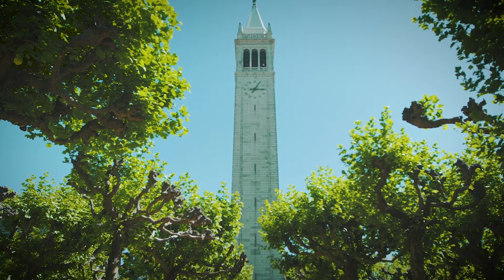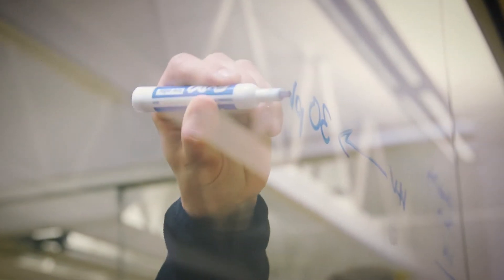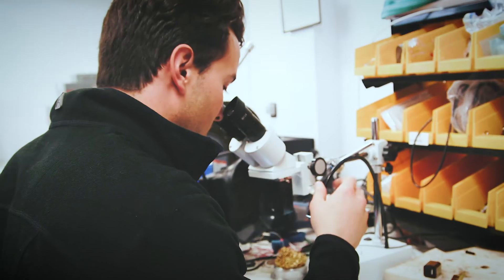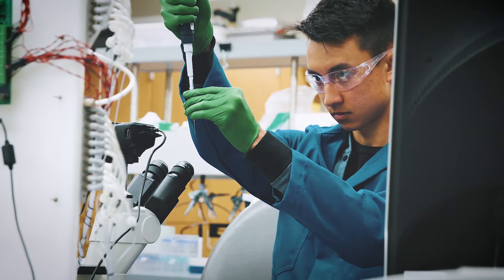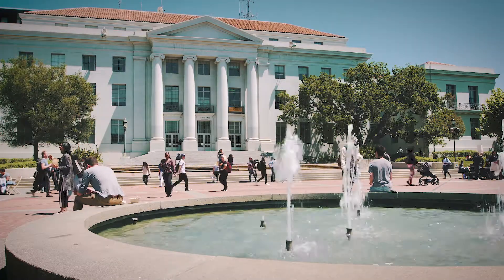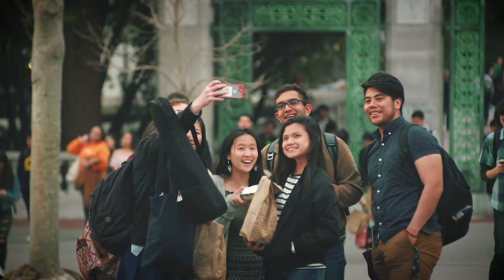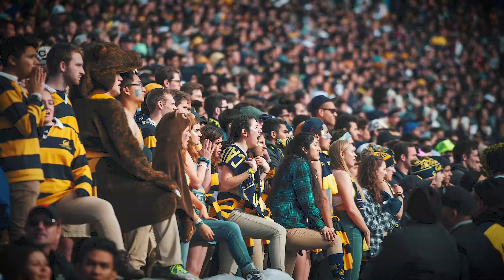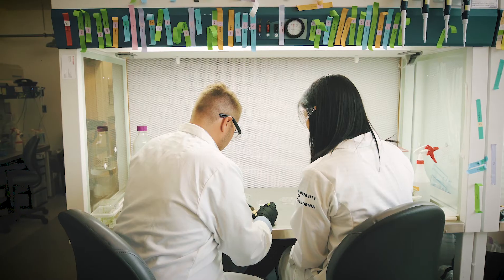Lighting the Way to Global Health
This video on some of the ways Berkeley supports health as a human right features Dan Fletcher, Ana Claudia Arias, and Connor Landgraf ’13, M.Eng ’14.